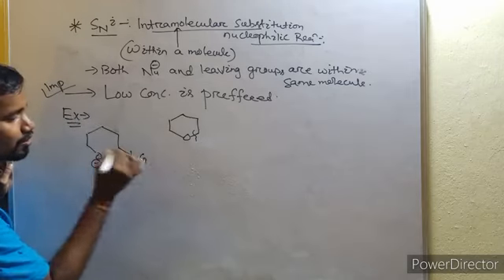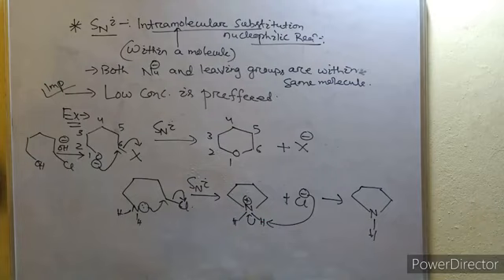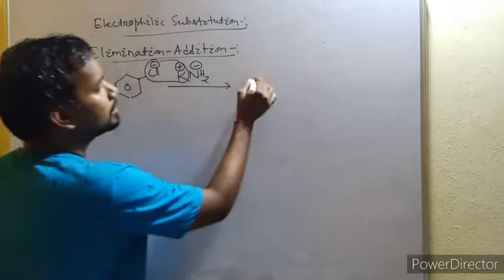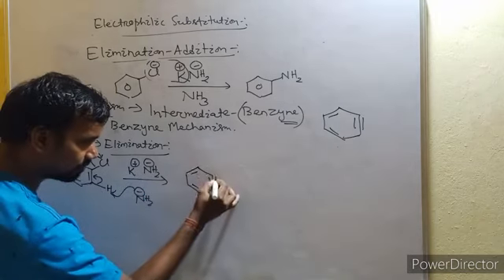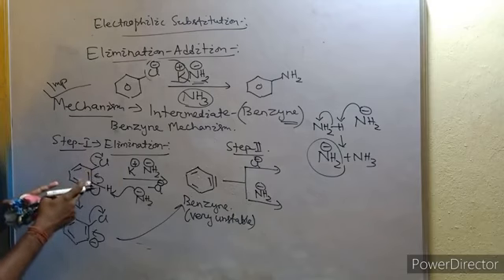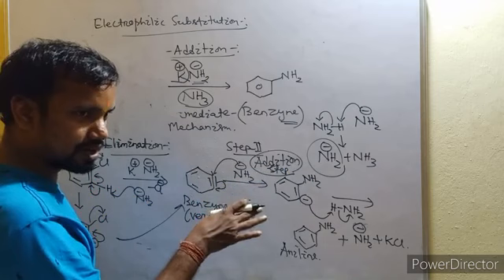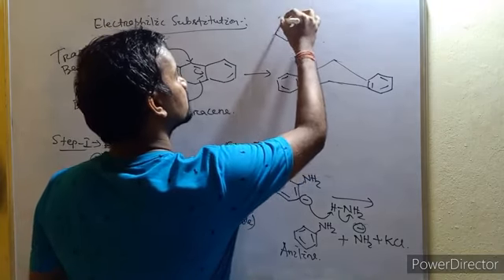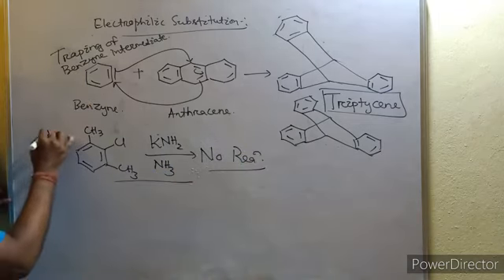September 23, 2020